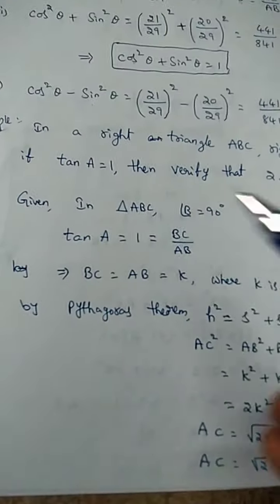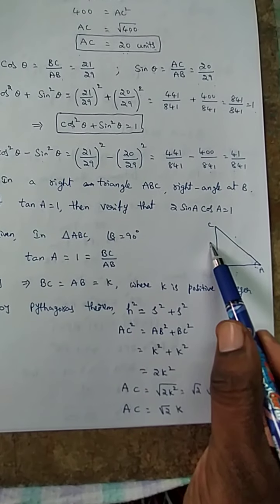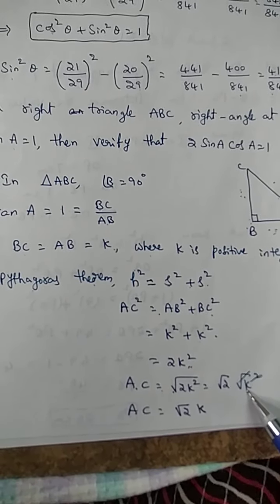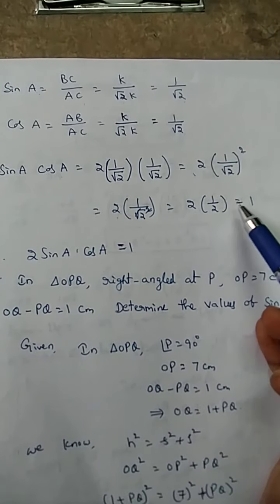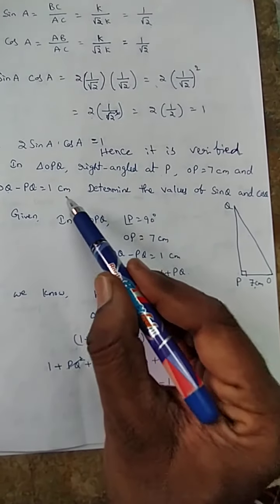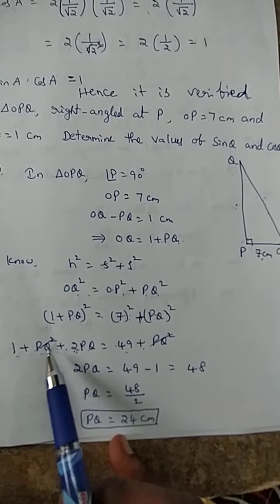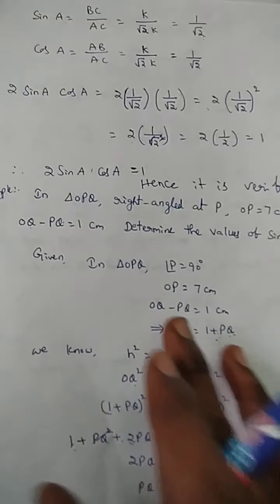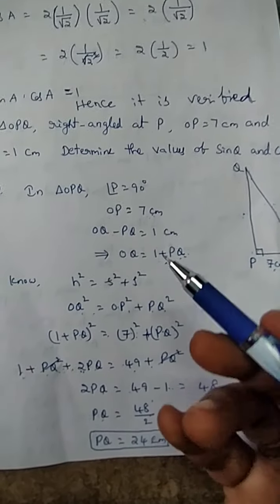INTRODUCTION TO TRIGONOMETRY-5